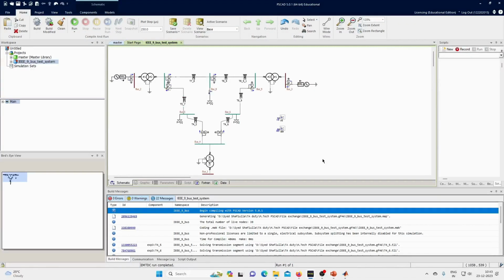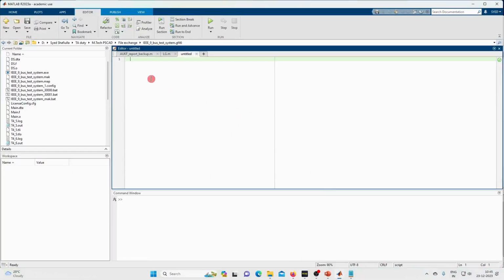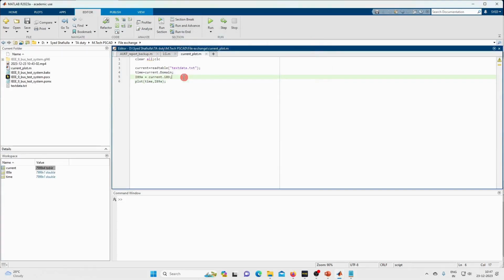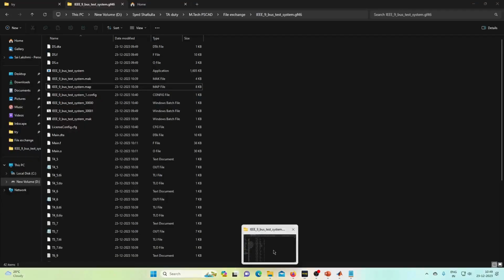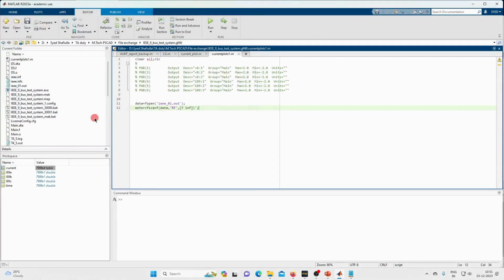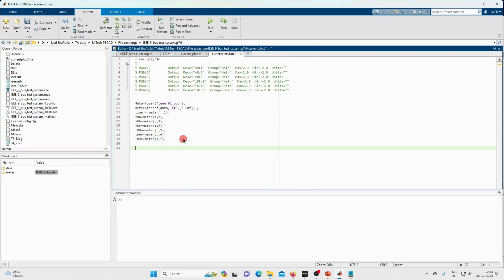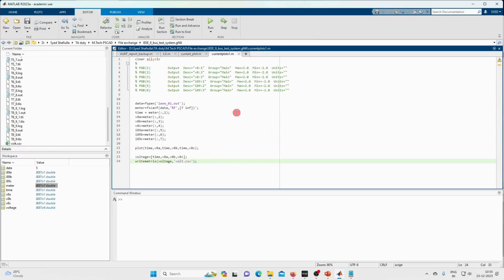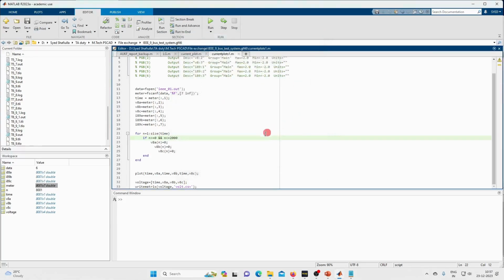Export of PSCAD data into MATLAB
Video Credit: Syed Shafiulla, MTech Student, IIT Palakkad